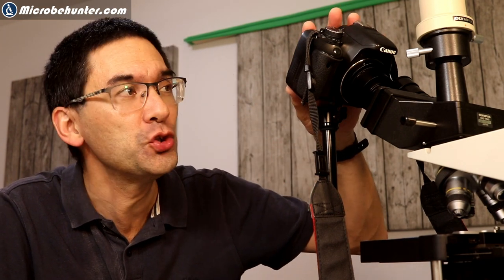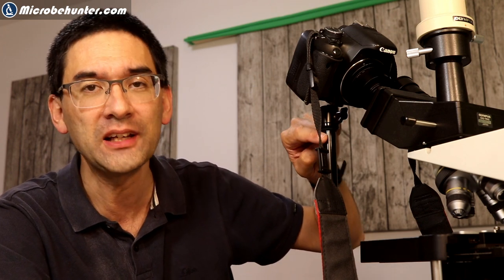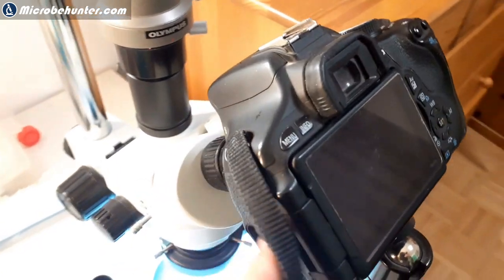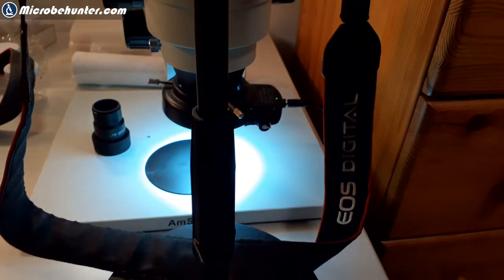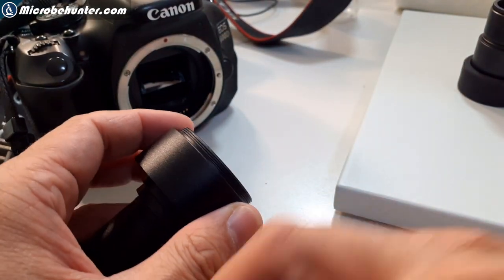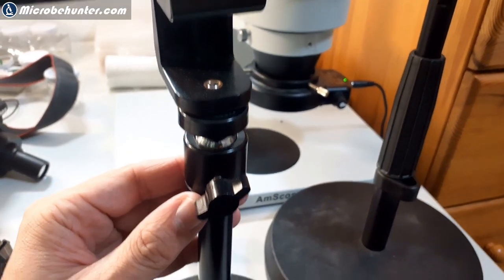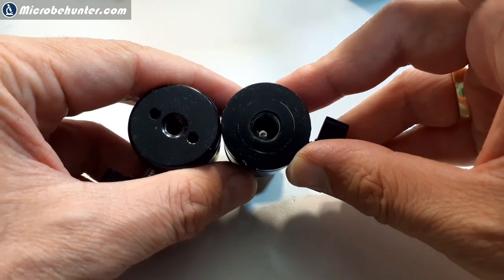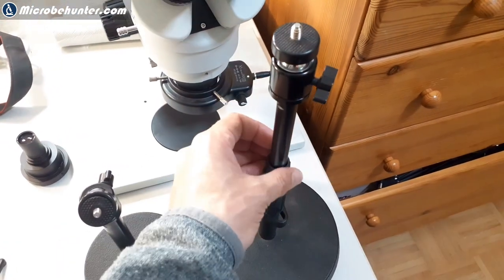🔬 How to connect heavy cameras to a microscope | Amateur Microscopy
If you have a large and heavy DSLR and no Phototube on your microscope, then you have to give additional support to the camera. One way is to use a microphone stand to which you connect a ball-head which carries the camera.